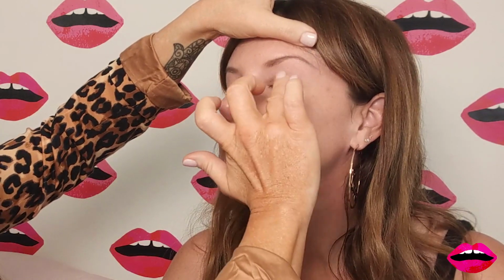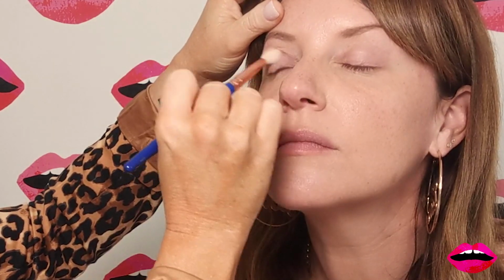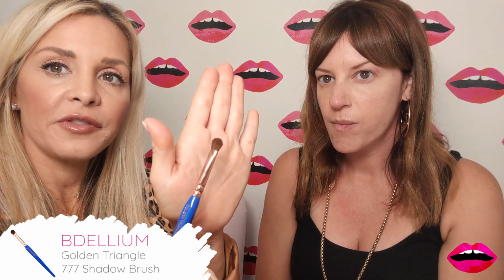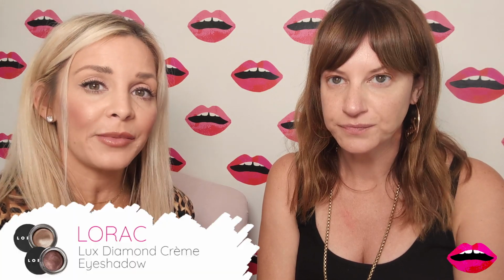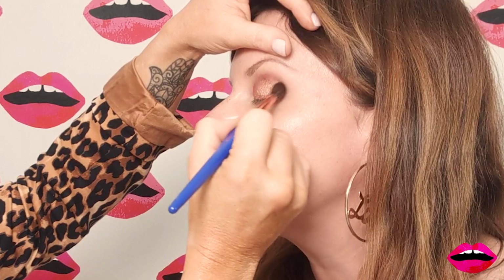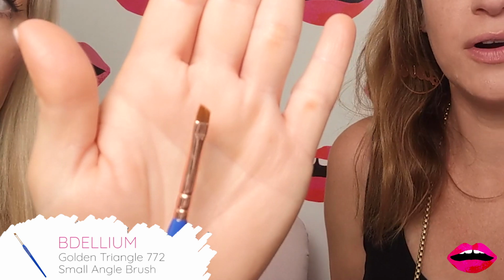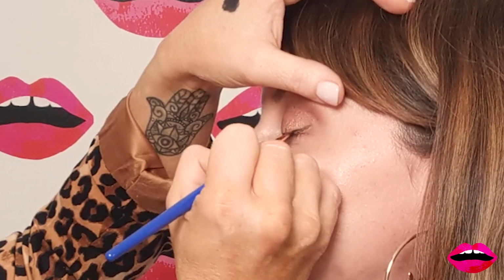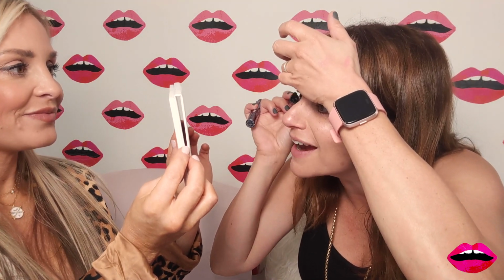The BEST Day-to-Night Eyeshadow Tutorial with LORAC